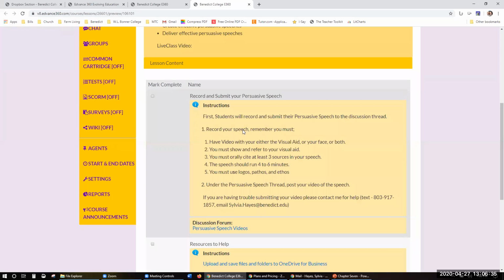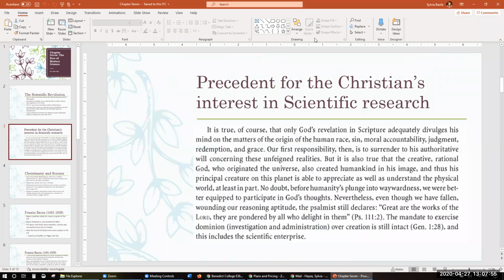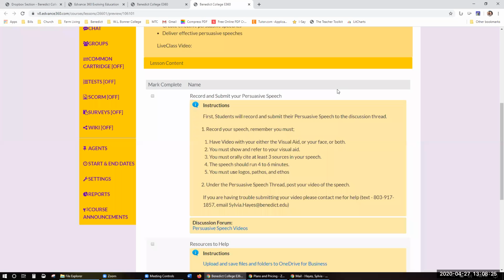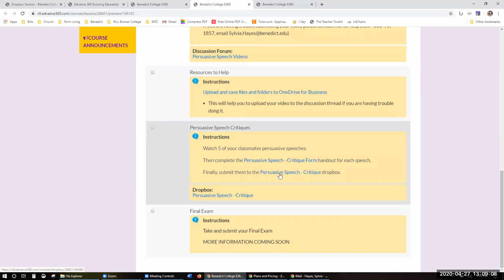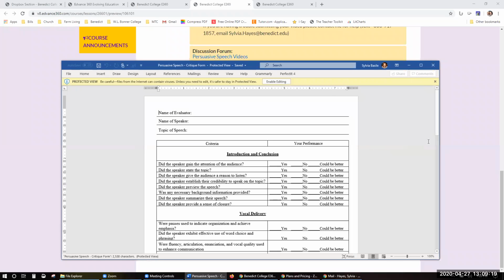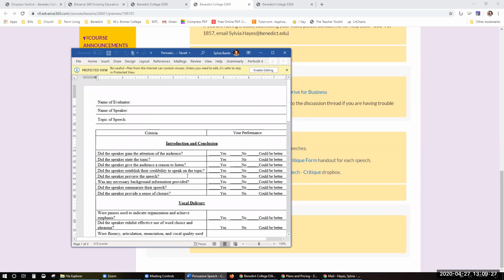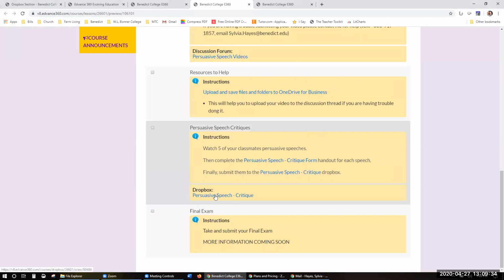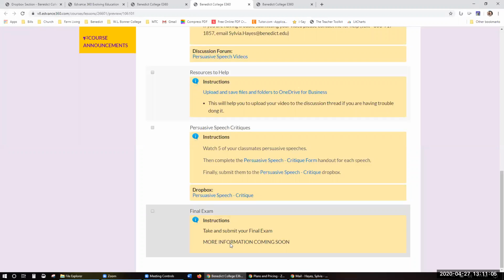BC - ENG 237-06 - LiveSesson - 04-27-2020